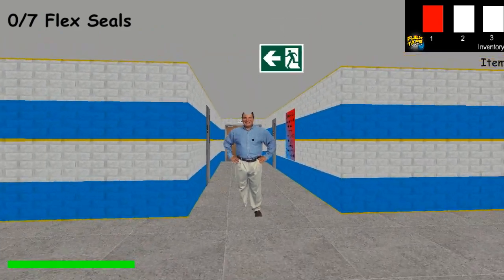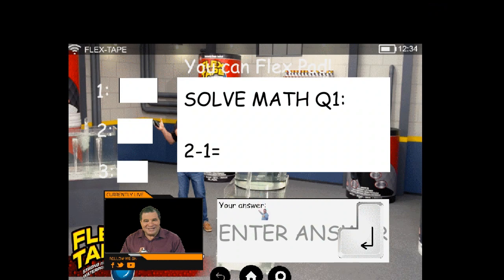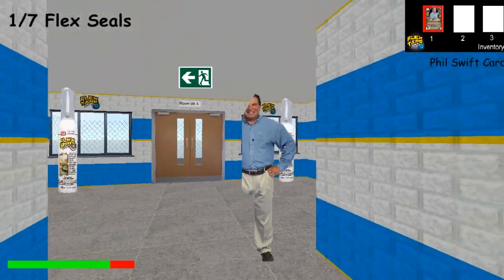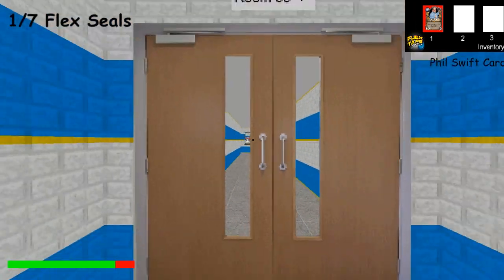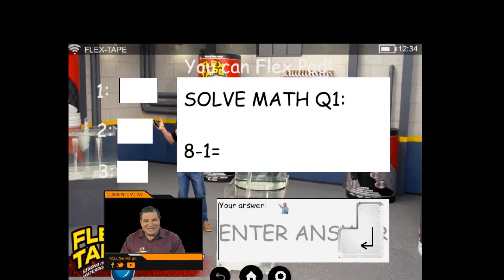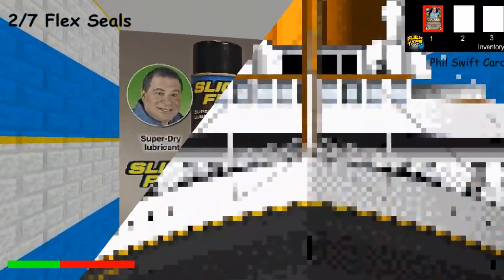Phil's Basics in Sawing Boats in half [Baldi Mod]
I SAWED THIS BOAT IN HALF!!! NOW THAT'S A LOT OF DAMAGE!!

Thanks to Mystman12 for making baldi's basics!!

The kickstarter is now fully funded!

if you see my channel's content in any language other then English, that because of translation. so if the title, description, etc is badly translated in your language its not my fault.